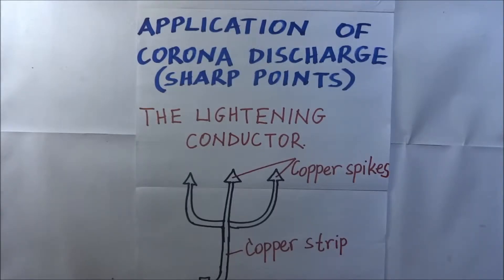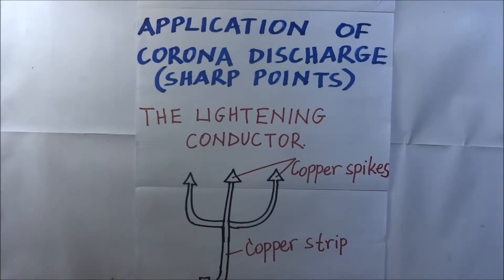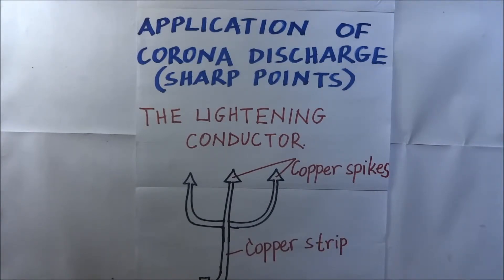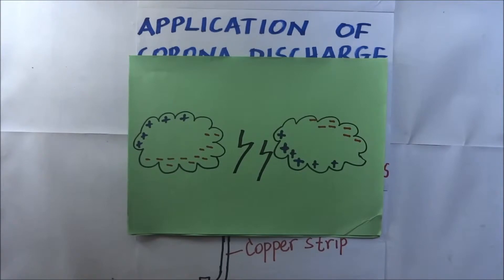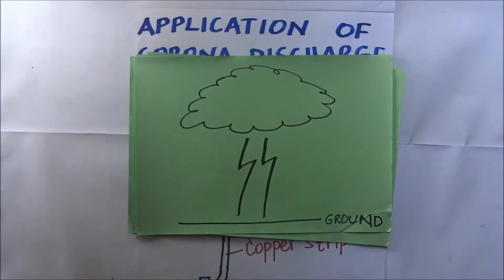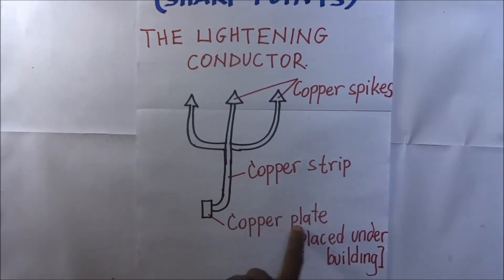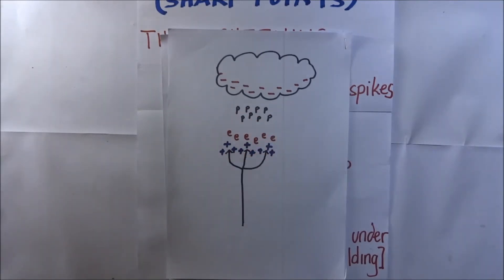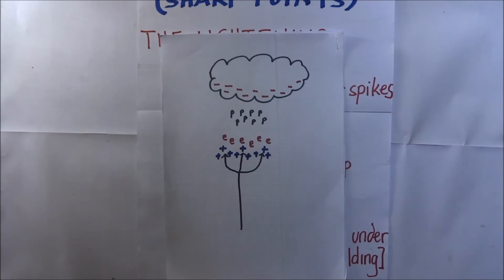What is a Lightning conductor - How lightning conductor works - Kisembo Academy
Corona discharge applications | Lightning conductor working explained | how lightning conductor works
this describes how a lightning conductor works. we talk about lightning and thunder. A lightning conductor or a franklin rod is put at the highest point of a building so that it protects the building from the effect of lightning. When two oppositely charged clouds come near each other, a large spark is generated. The spark generates a lot of heat which causes the surrounding air to warm up hence causing it to rise. When the air rises, it causes the neighboring air to fill the space that was previously filled by the warm air hence causing a loud sound we call thunder. As for the lightning, the spark is safely discharged to the ground and this safeguards the building.
Transcript;
We have all experienced lightning and thunder lightning comes fast in Thunder is hard later since light travels faster than sound

I'm sure we've all had probably over the news of physically how lightning sometimes destroys buildings and trees

Sometimes causing death to people that especially took shelter under the trees when it is raining

to protect a building from the disasters caused by lightning at Beaver is called a lightning conductor or a

Lightning rod is normally placed at the highest point of a building

This device was invented by an alec scientist called Benjamin Franklin the very reason why it is sometimes

Referred to as the Franklin rod in this tutorial

We shall discuss how this lightning conductor or how this lightning rod works